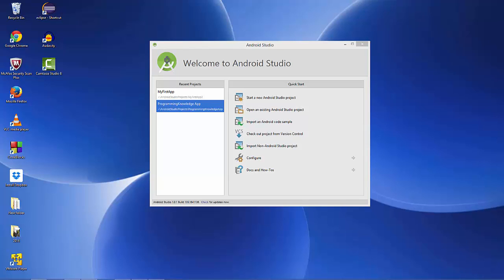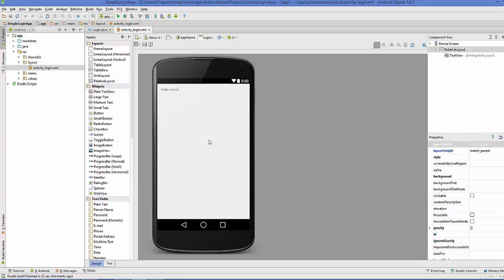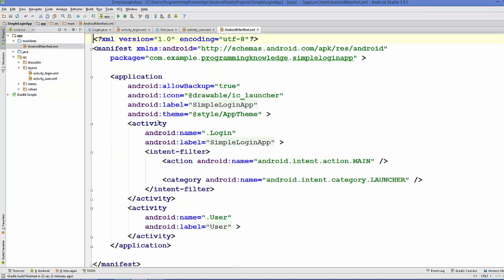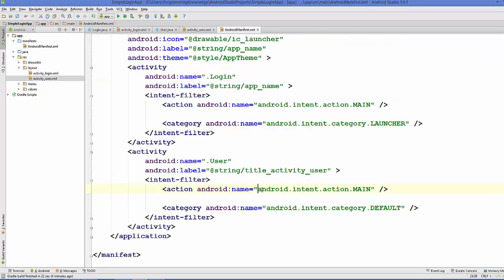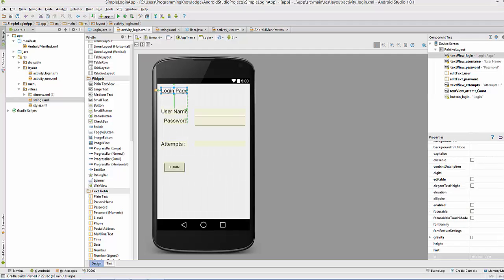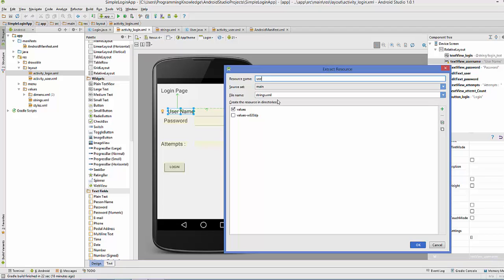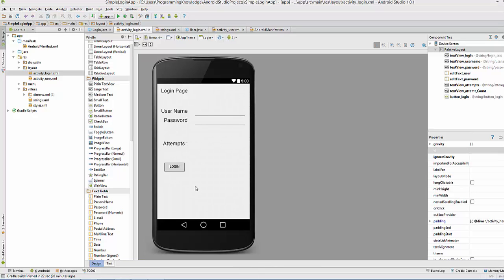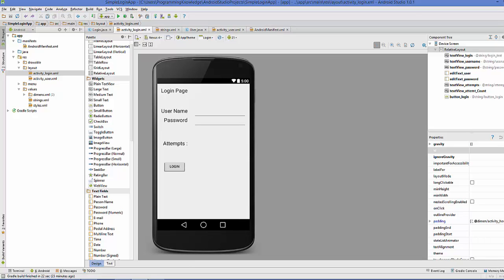Android Tutorial for Beginners 15 # Android Login Screen Example Part 1